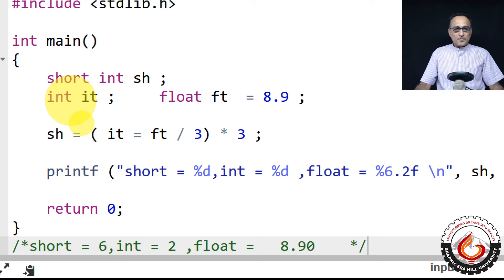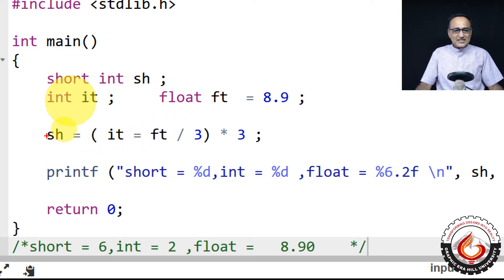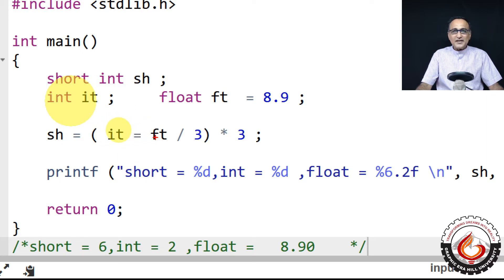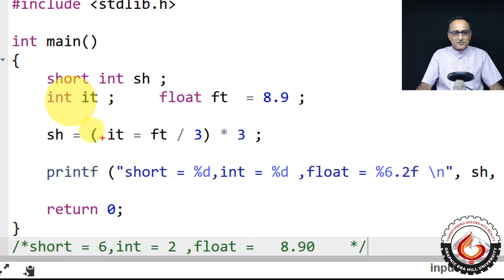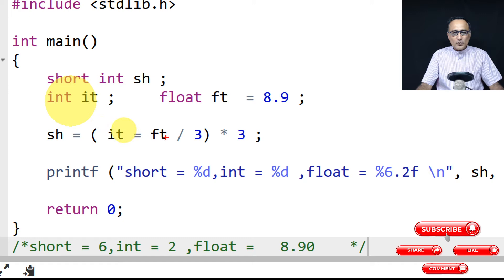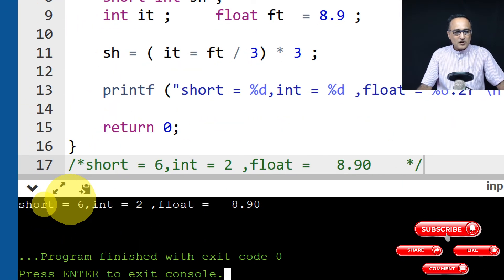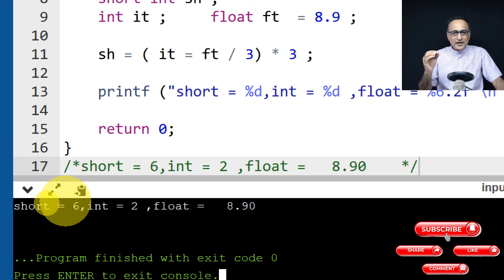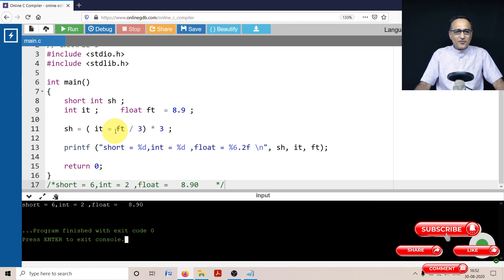Data Types Concept Code 5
Data Type Conversion
// Understanding Implicit Type Casting
// EXAMPLE 5
NOTE: INCLUDE THE HEADER FILE stdio.h
int main()
    short int sh ;
    int it ;     float ft  = 8.9 ;

    sh = ( it = ft / 3) * 3 ;

    printf ("short = %d,int = %d ,float = %6.2f \n", sh, it, ft);

    return 0;
/*short = 6,int = 2 ,float =   8.90    */